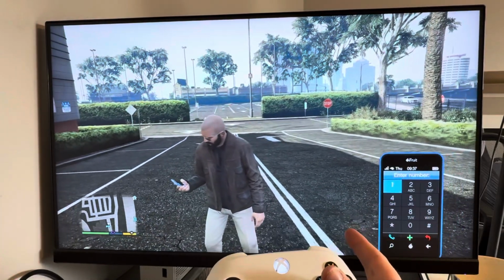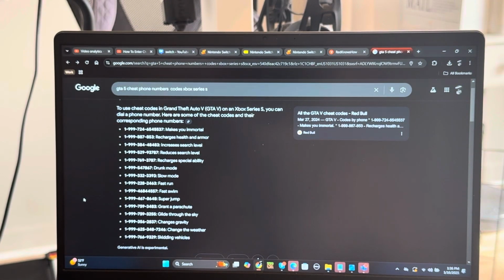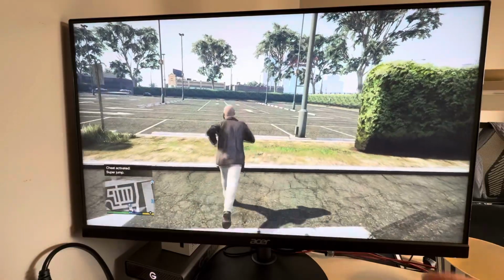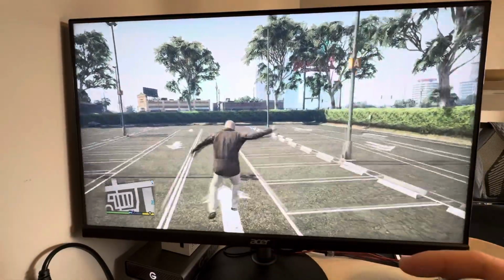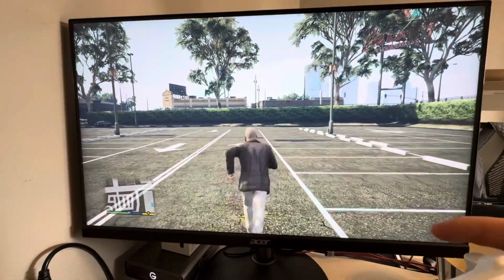GTA 5: How to Enable Cheat Codes on GTA 5 Story Mode 2025 (Easy Walkthrough)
How to use cheat codes in GTA 5 Story Mode